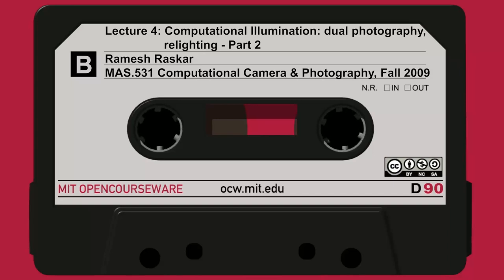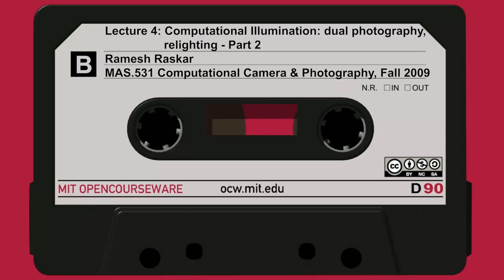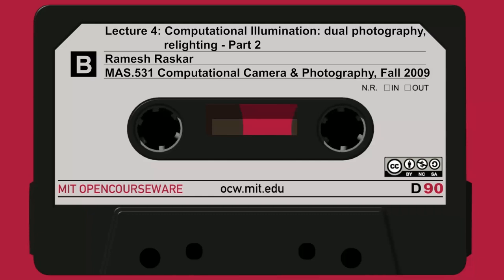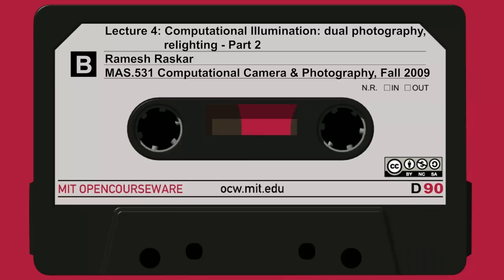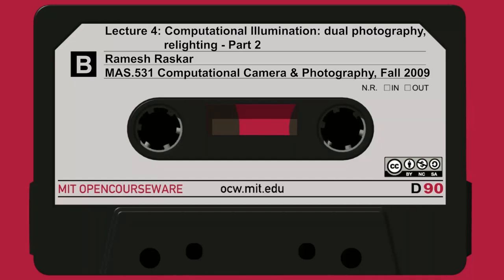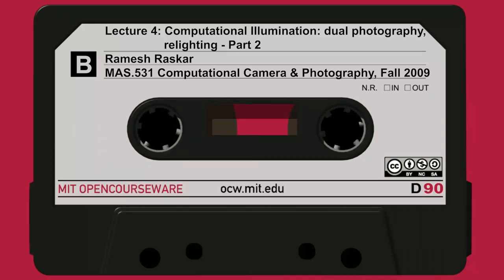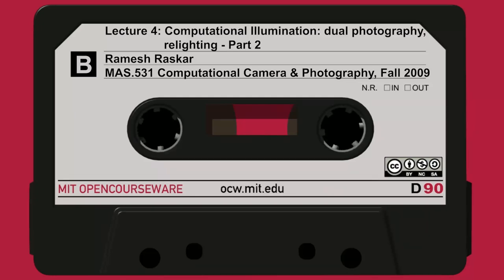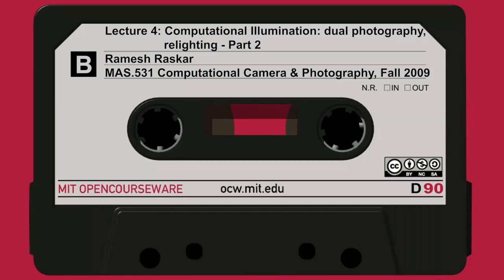Lecture 4: Computational Illumination: dual photography, relighting - Part 2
MIT MAS.531 Computational Camera and Photography, Fall 2009
Instructor: Ramesh Raskar